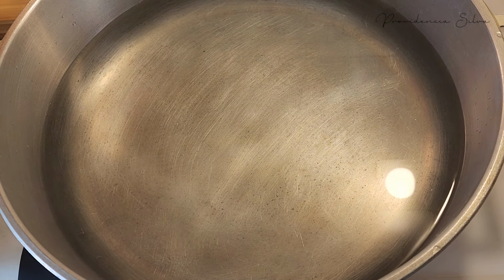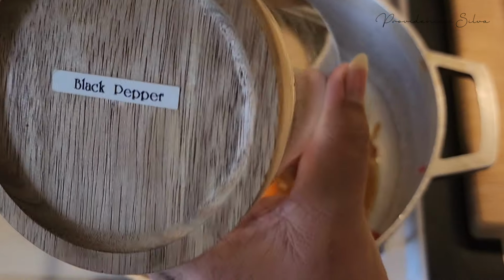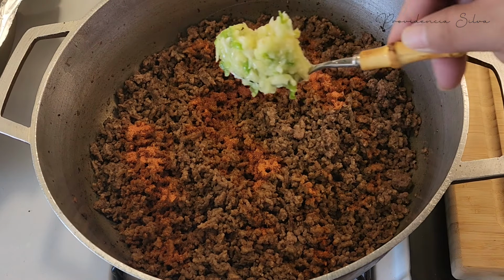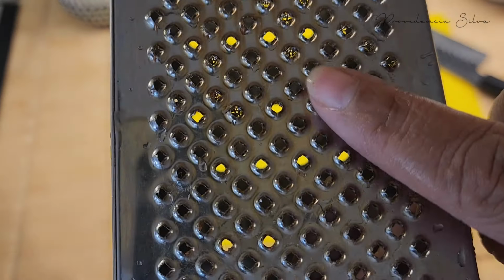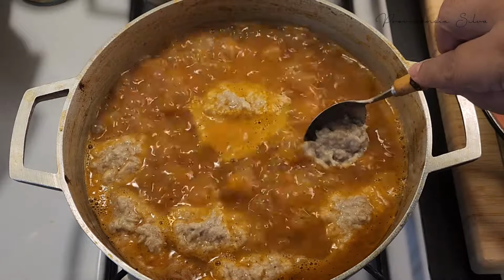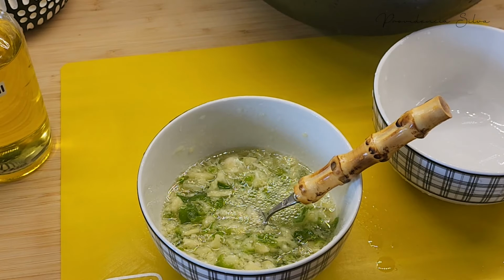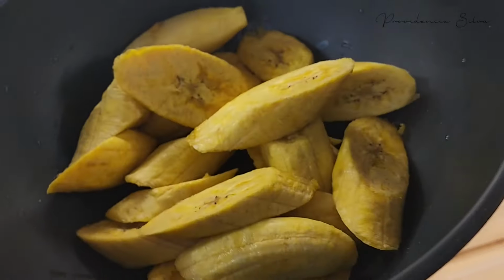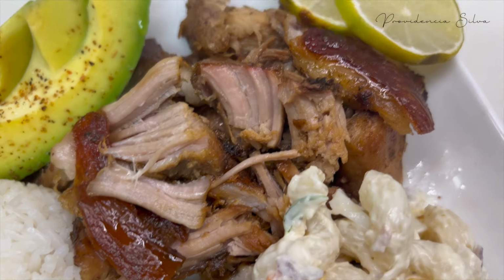Picadillo, White Rice, Beans With Banana Balls, Plantains With Garlic AND Mayo Ketchup...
PRODUCTS I USED IN THIS VIDEO:
Uniware 9900 Super Quality Aluminum Caldero,Dutch Oven,5 QT, Silver (28cm (11-Inch)

12 Pack Soy Sauce Dish Ceramic Dipping Bowls Bulk, 1.2 Oz White Dipping Sauce Bowls/Dishes, Small Dipping Sauce Cups for Sushi Ketchup Olive Oil Appetizer

DELLING Large Serving Platter Set 16/14/12inch Large Serving Tray - Rectangular White Serving Trays for Party, Turkey Platter Set of 3, Christmas

FINDKING Dynasty Series Japanese Nakiri Knife, Professional Vegetable Cleaver, 9Cr18MoV High Carbon Steel Blade, African Rosewood Octagonal Handle, for Shred, Slicing, Mincing, 7 Inches

Music Tea Spoons Set Music Spoon 2 Pcs Stainless Steel Coffee Spoon 2Colors Dessert Ice Cream Spoons Gift Flatware

KAYCROWN Skimmer Slotted Spoon, 304 Stainless Steel Skimmer Ladle Skimmer Spoon Spider Strainer for Cooking and Frying, Pasta Strainer Spoon Frying Spoon Kitchen Cooking Colander Spoon 15x5.7

6 Set Glass Pantry Storage Jars with Acacia Airtight Lid - 23oz Thicken Glass Kitchen Canisters with 132 Pantry Labels - Clear Glass Food Storage Containers with Wood Lid

Molimoli - Premium Olive Oil Dispenser Bottles for Kitchen with Pourer - Oil and Vinegar Dispenser Set, Glass Oil Dispenser for Kitchen, Dispenser Bottle of 350ml - Set of 2

DOWAN Large Serving Platter, 16"/14"/12" Oval Platters Oven Safe, White Serving Plates for Wedding Decor, Ceramic Serving Dish for Entertaining Food, Set of 3

Churboro 48 Spice Jars with Labels- Spice Jars with Bamboo Lids - 4 Oz Glass Spice Containers with Shaker Lids, 547 Spice Labels of 3 Different Types Seasoning Jars for Spice Rack, Cabinet, or Drawer

Wooden Mortar Puerto Rico Small Size 5½" x 3 3/4"

Eboot Bamboo Silverware Set 18/8 Stainless Steel Tableware Set Natural Utensil Flatware Kit Spoon Fork Knives Bamboo Handle Cutlery for Kitchen Wedding Home Restaurant Party(Silver,30 Pieces)

12 Pack Soy Sauce Dish Ceramic Dipping Bowls Bulk, 1.2 Oz White Dipping Sauce Bowls/Dishes, Small Dipping Sauce Cups for Sushi Ketchup Olive Oil Appetizer

Cutting Board Mats Flexible Plastic Colored Mats with Food Icons, Fotouzy BPA-Free, Non-Porous, Anti-skid back and Dishwasher Safe, Set of 7 Rainbow - 7 Pieces

(For Food Tutorials, Dishes Of The Week, Food Prepping Videos, Etc.)

(For Vlogs, Hauls, Cleaning Videos, Etc.)

Please note that I upload when I can because I have Fibromyalgia & sometimes I'm too tired to edit/upload videos. :-( But, I try the best that I can. Please understand. Thank you for the love and support. XOXOXO.

I love mail. Feel free to send me a post card, a letter or even a small gift as a token of your appreciation for my videos (only if you want to). I'd really appreciate it.

* Amazon Wishlist